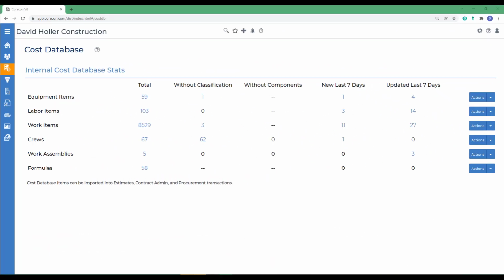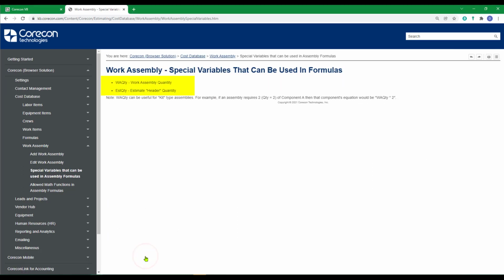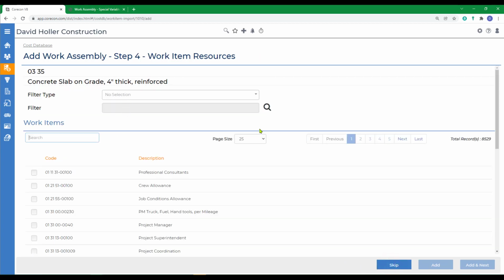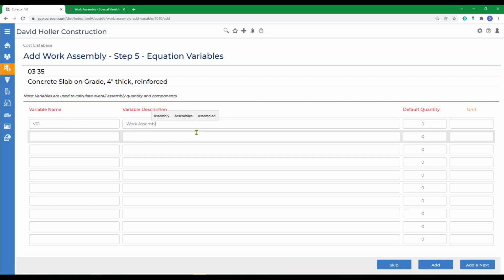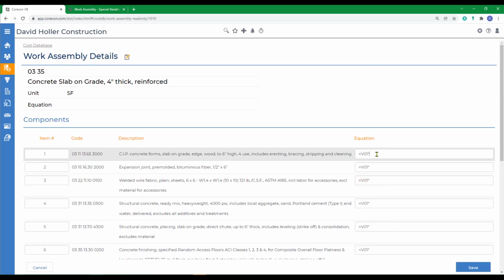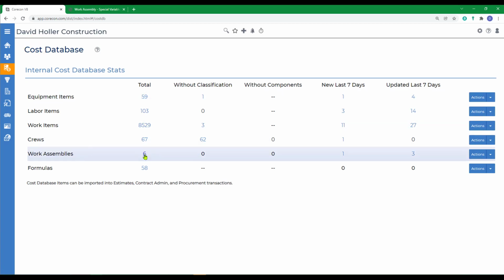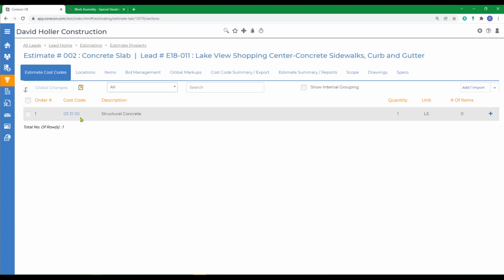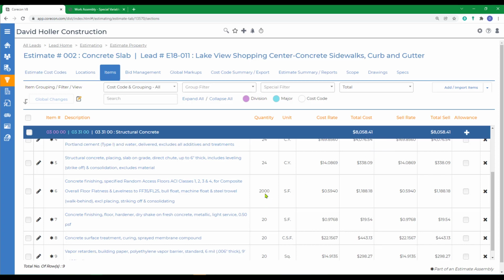Cost Database - Work Assemblies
Corecon Construction Software | Cost Database Module:
- Work Assemblies Overview